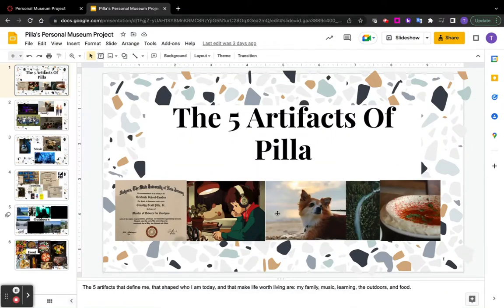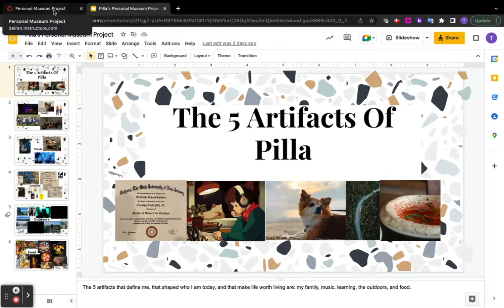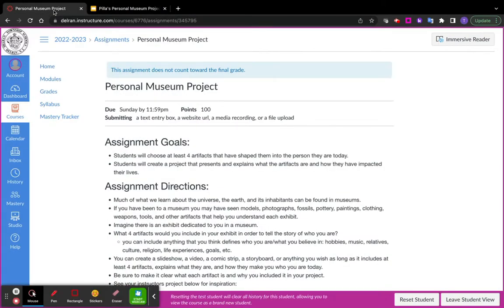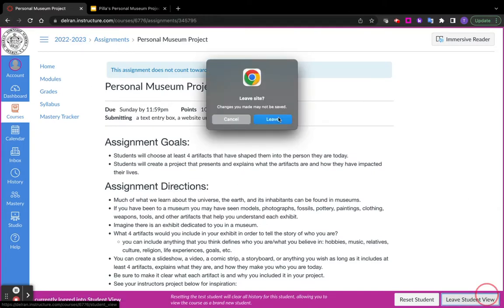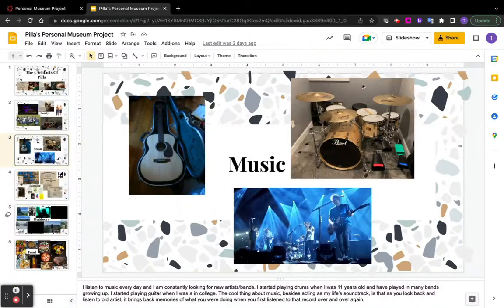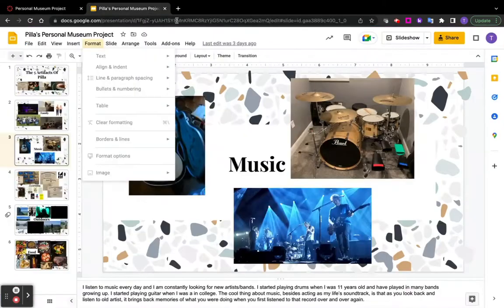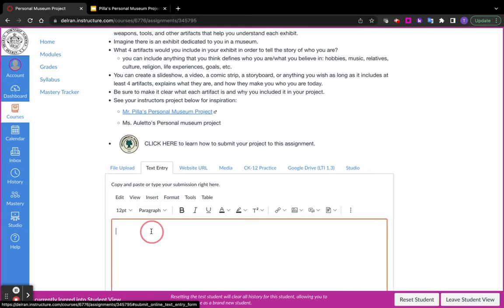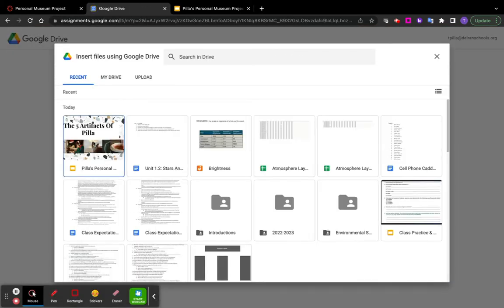How To Submit Assignments To Canvas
This video shows you how to submit assignments on Canvas using: File Upload OR Text Entry OR Website URL OR Google LTI